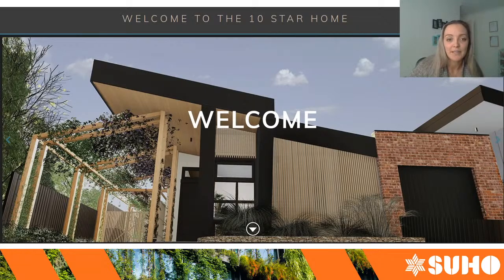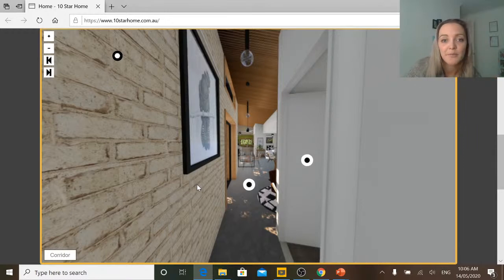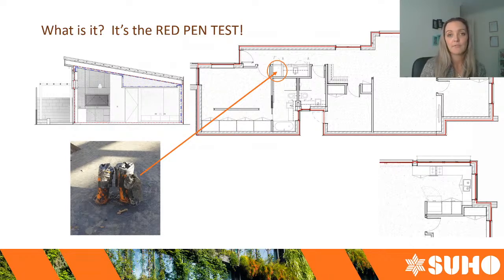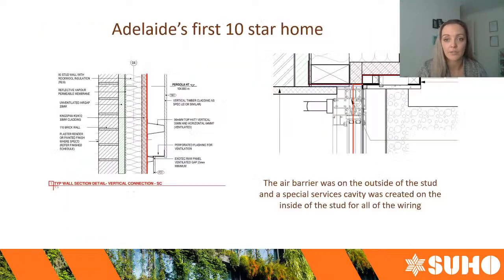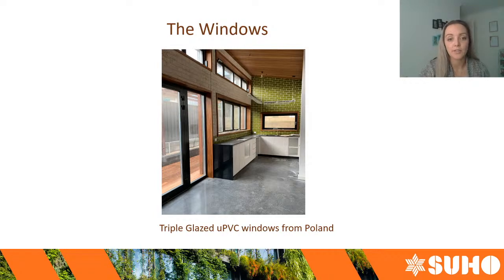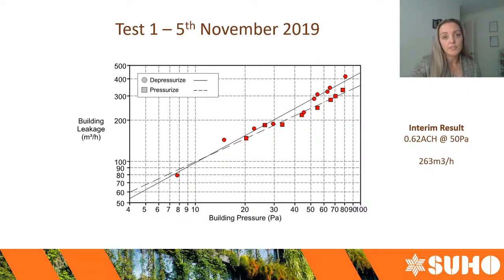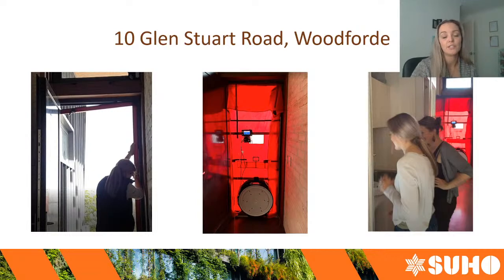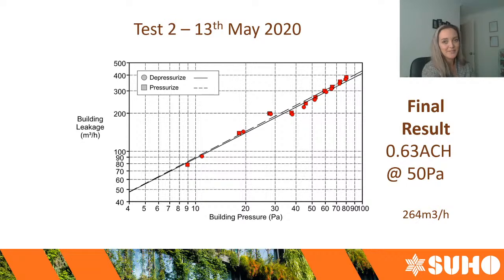[REPLAY] 10 Star Home Final Air Tightness Test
Join us as we take you through the 10 Star Home air tightness test and reveal the final result!